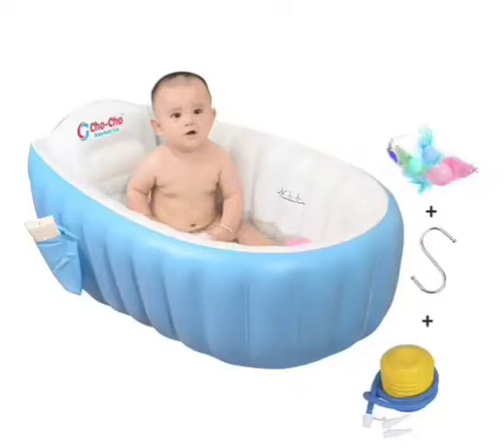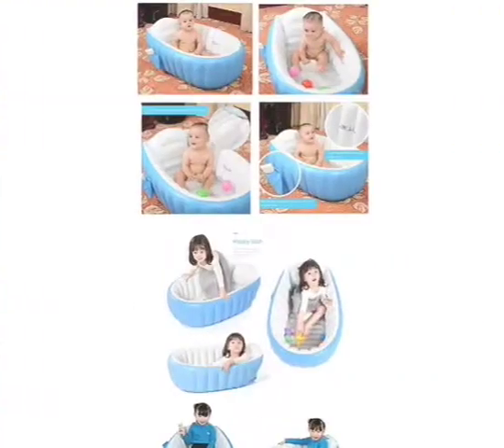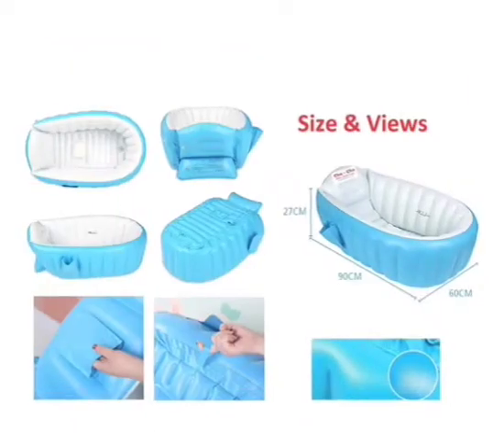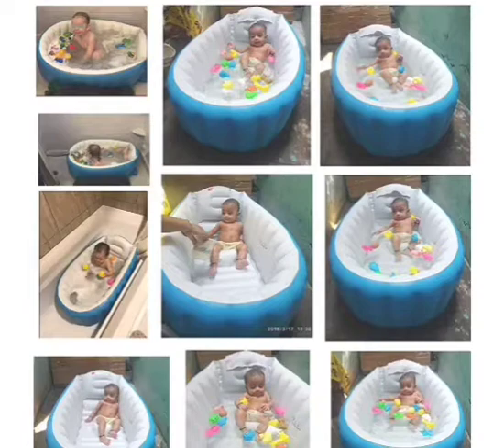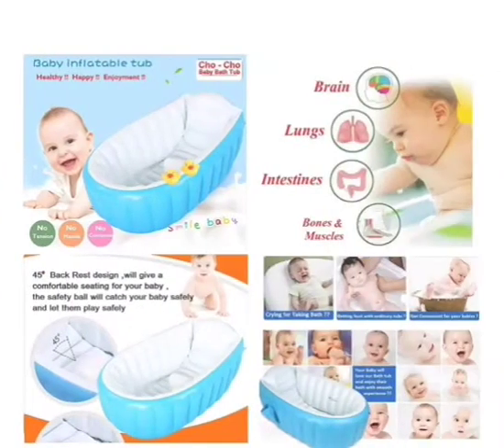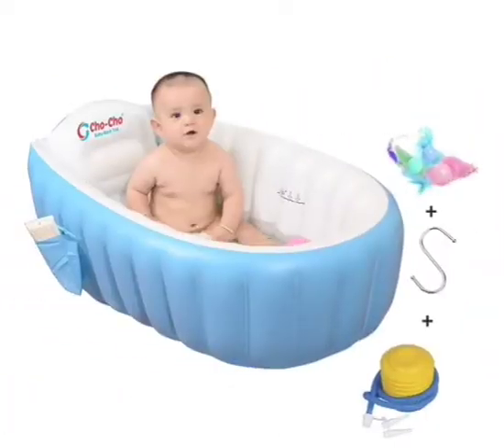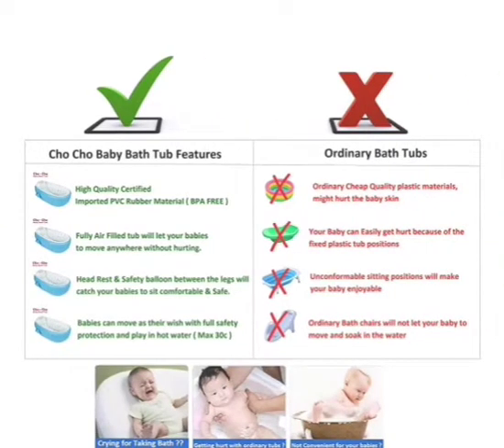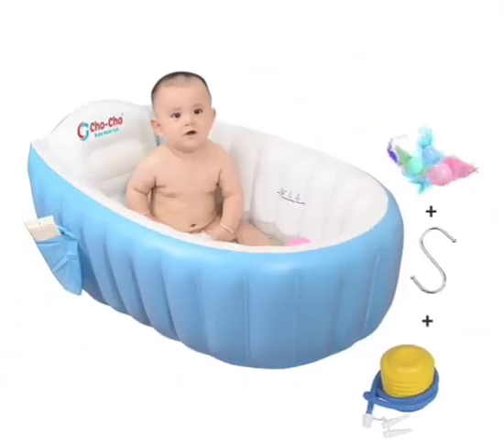Cho-Cho European Standard Inflatable Baby Bath Tub With Pump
European Standard PVC materials, Soft And Smooth To Protect Your Baby's Skin. Suitable For New Norn Babies To 4 Years Old Babies Slip Resistant Design For Bottom Of Inside And Outside. With An Inflatable Raised Section To Support The Baby Around The legs, Suitable For Girls And Boys.

45 Degree Backrest Design,Can Support The Back Of Baby Better. Inflatable Section Be Separate.

You should always perform due diligence before buying goods or services from anyone via the internet or offline.